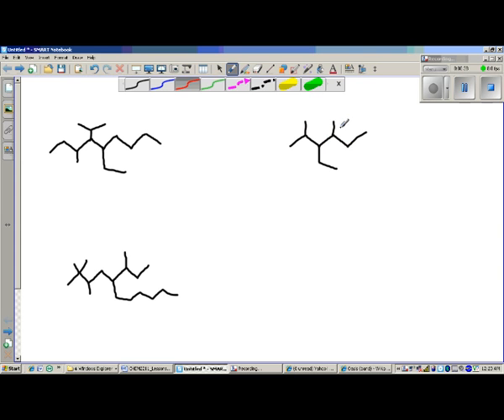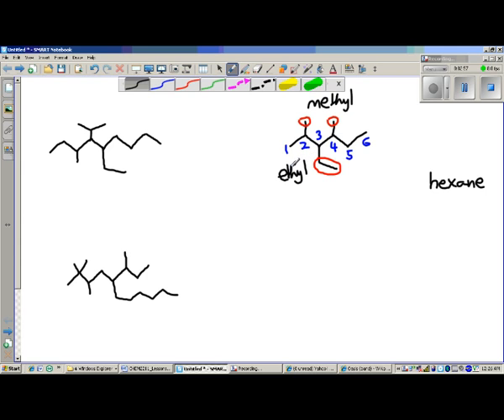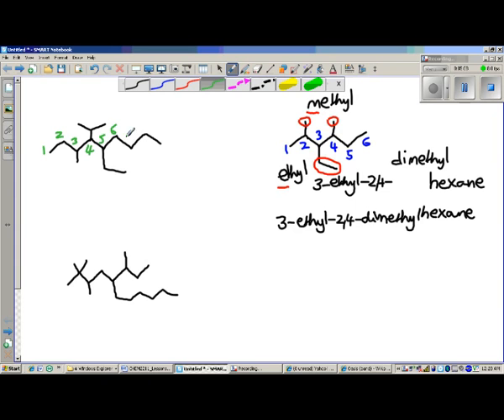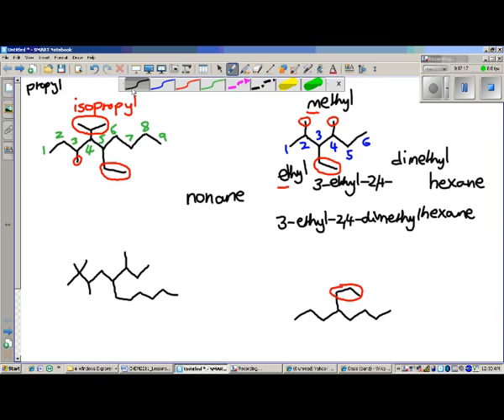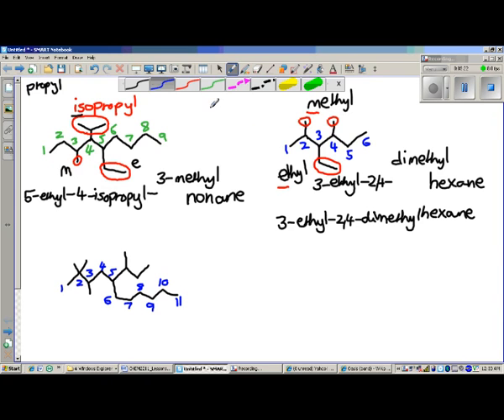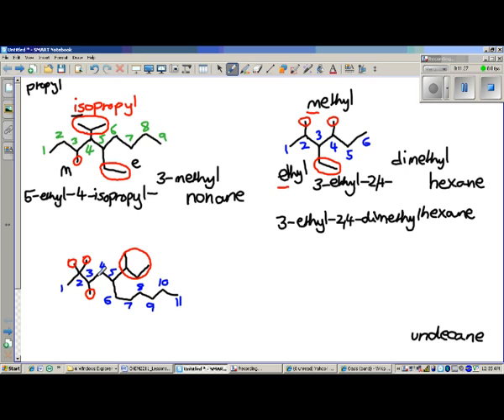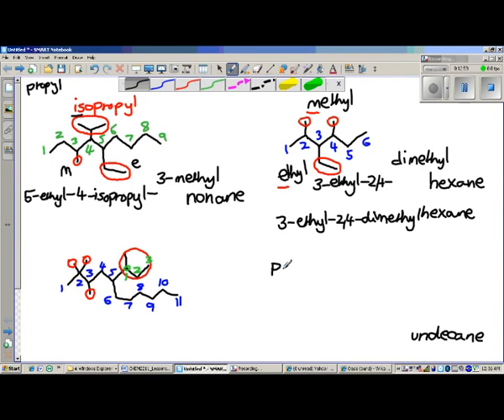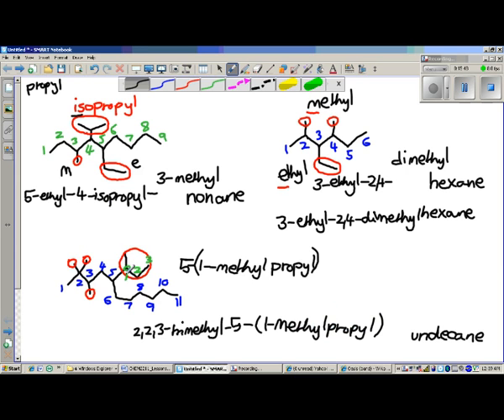more naming alkanes